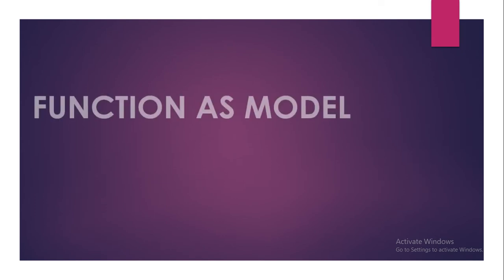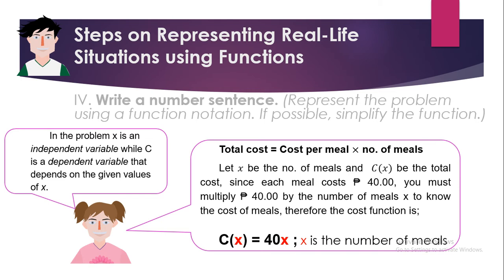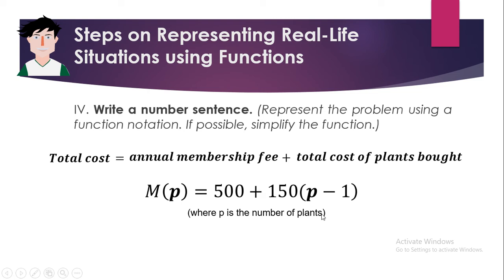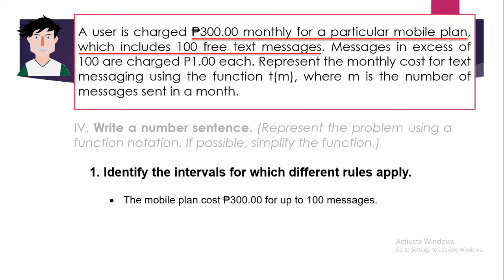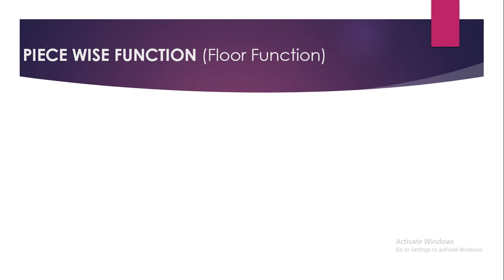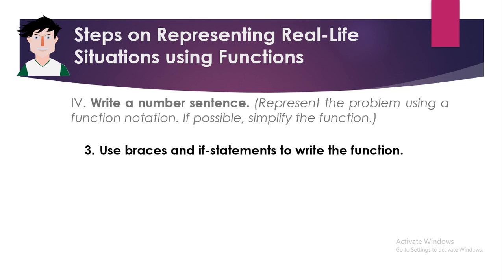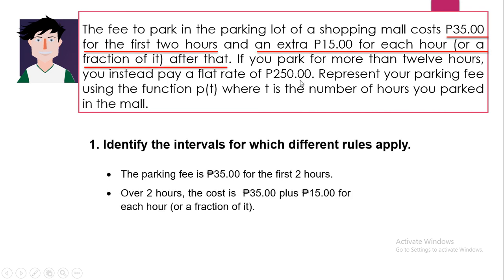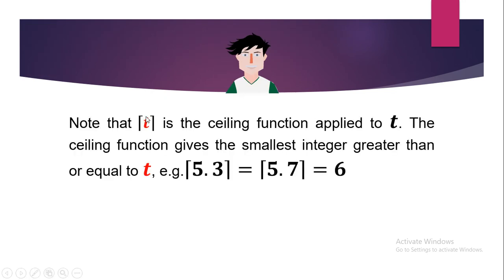FUNCTION AS MODEL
This is a video tutorial on representing real life situations using functions.